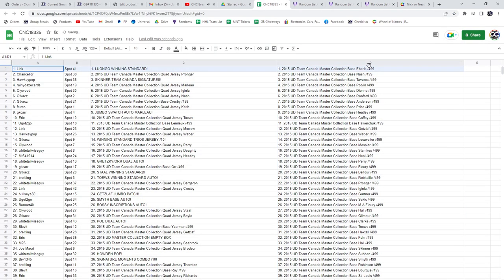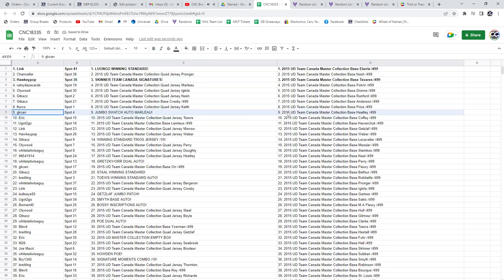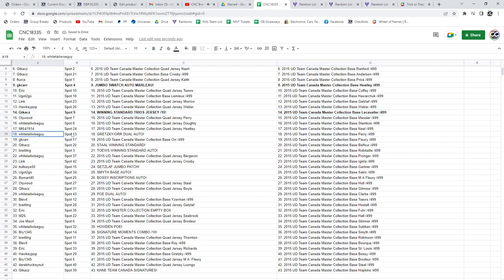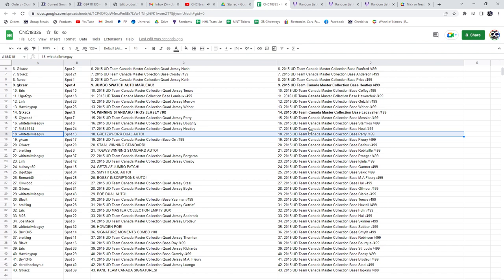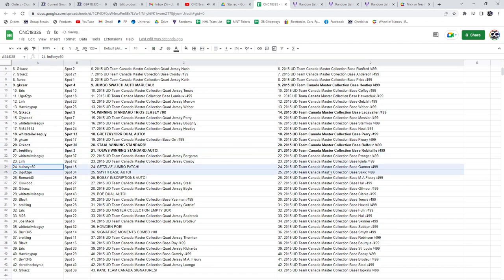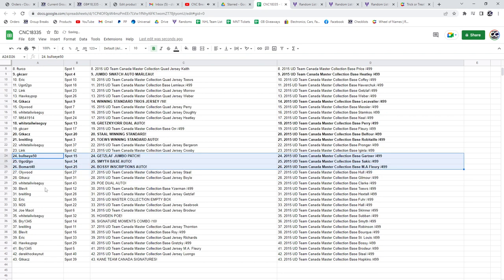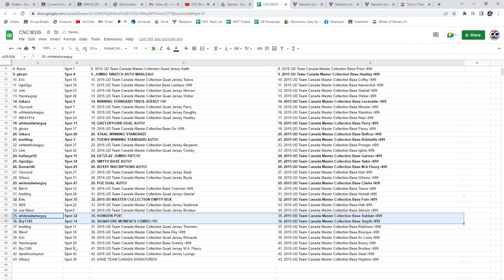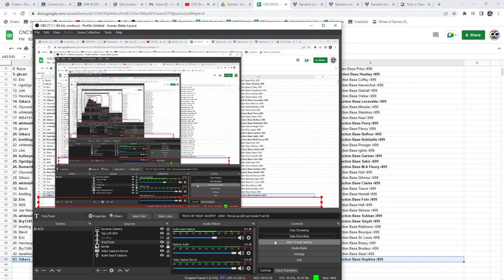Multi Randoms - C&C GB #18,335